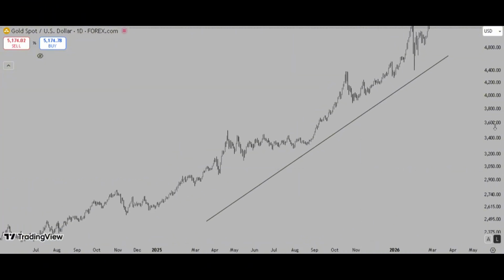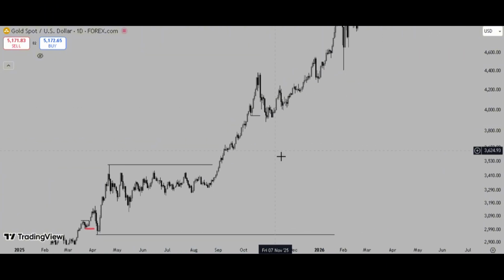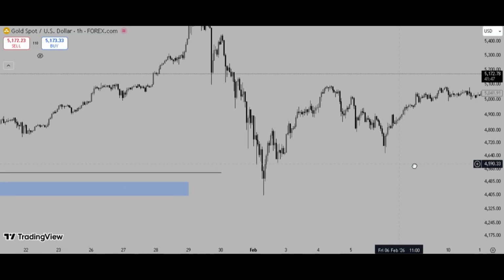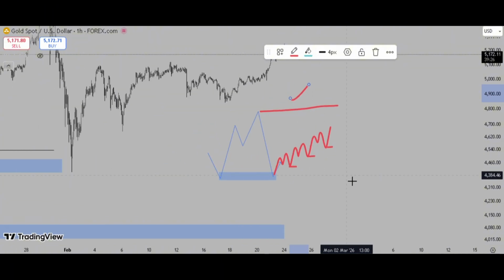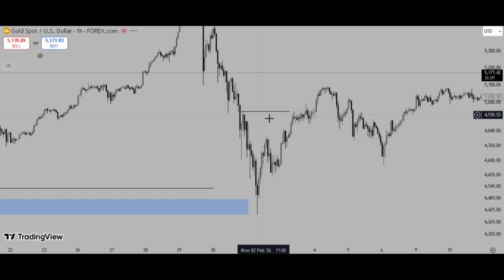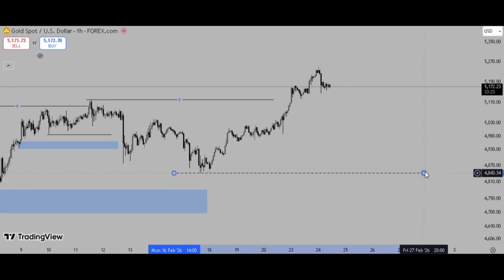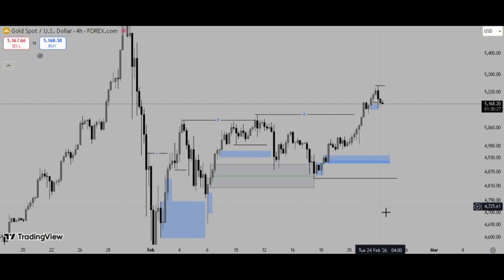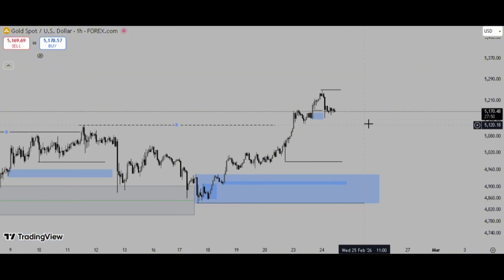XAUUSD TOPDOWN ANALYSIS.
XAUUSD TOPDOWN ANALYSIS | Smart Money Concept (SMC) Breakdown

In this video, I break down XAUUSD (Gold) using a complete top-down analysis approach — starting from the higher timeframes down to precise entry points. If you want to understand how to align higher timeframe bias with lower timeframe confirmations, this breakdown will give you clarity.